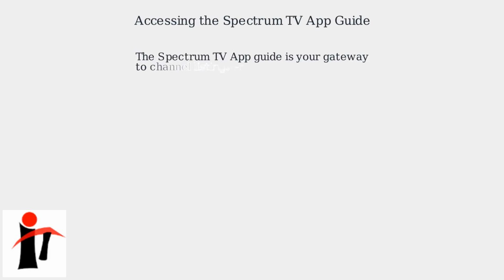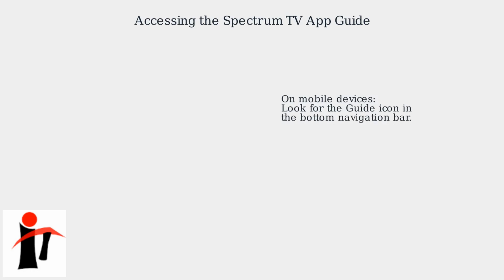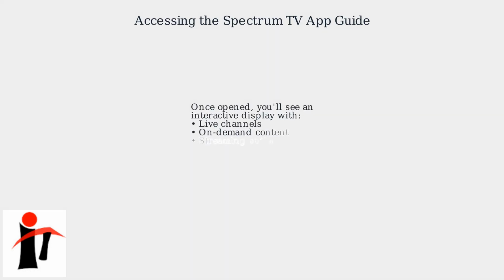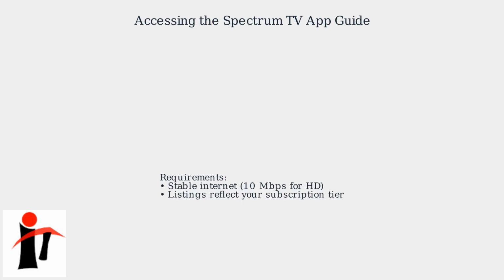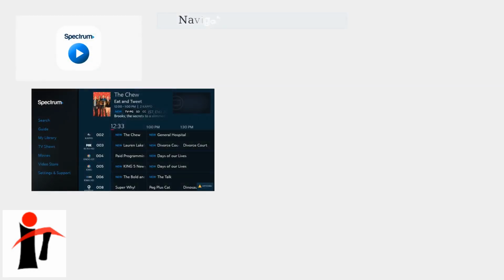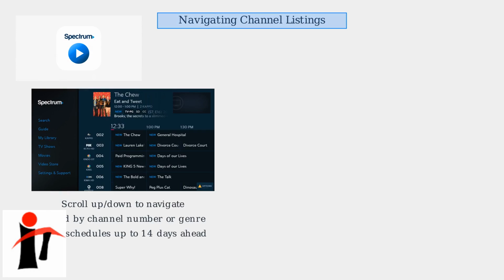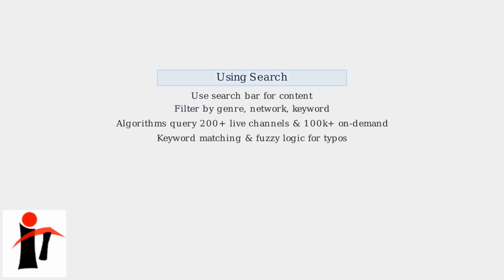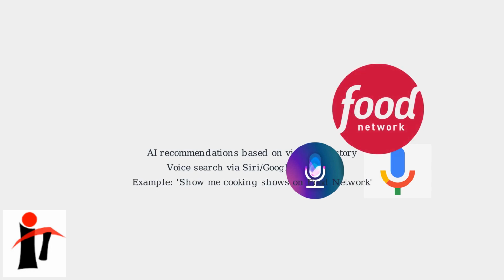How to Open the Guide on Spectrum TV App - Channel Listings & Search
📺 Learn how to open the Guide on the Spectrum TV App step by step
🔍 Browse channel listings & quickly search for your favorite shows
⚡ Make navigating live TV faster and easier than ever